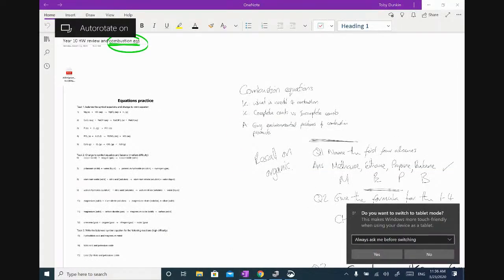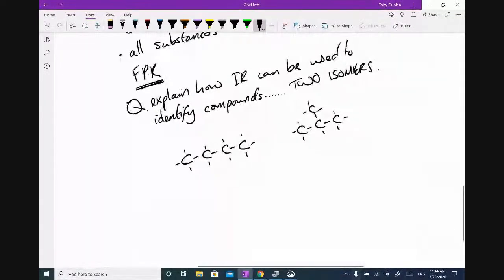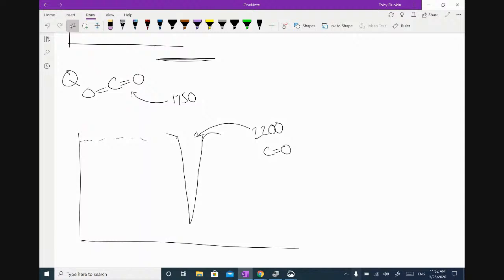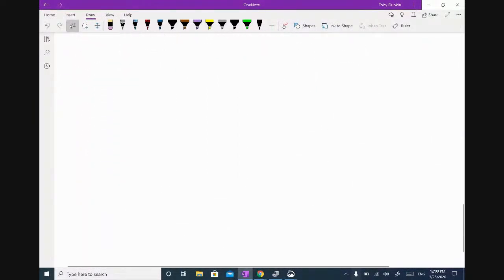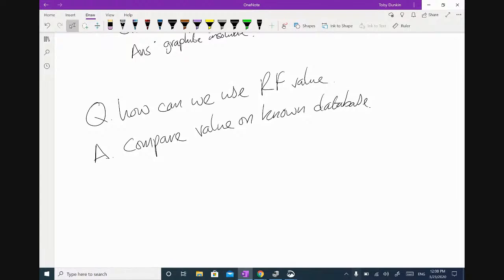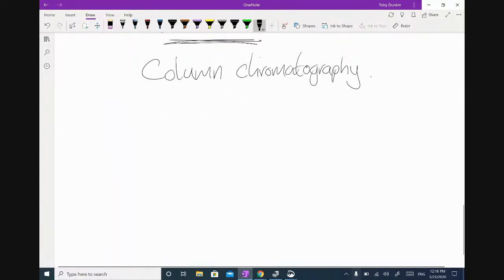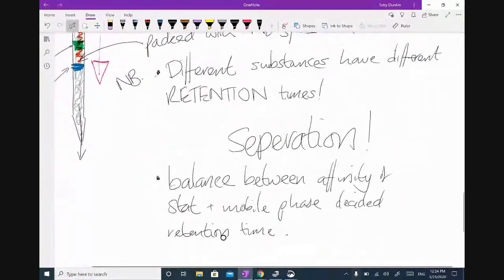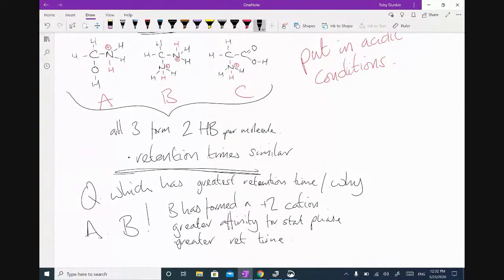A2 Chemistry Infra red and Chromatography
Revision on IR, chromatography content